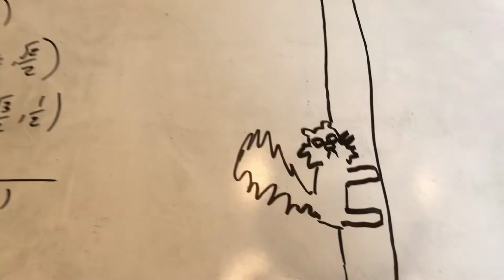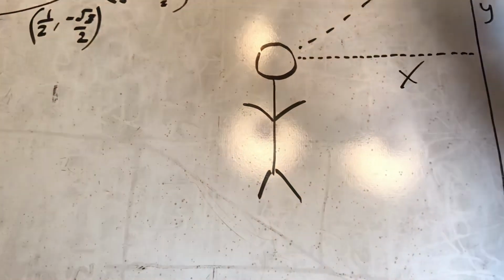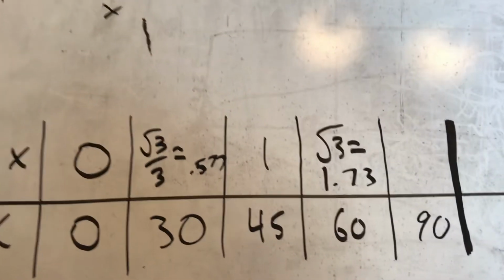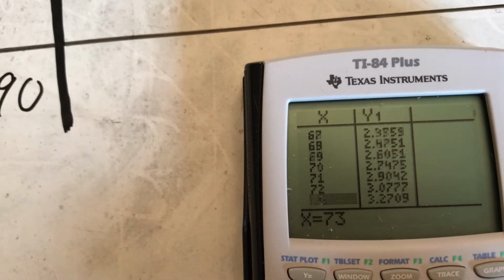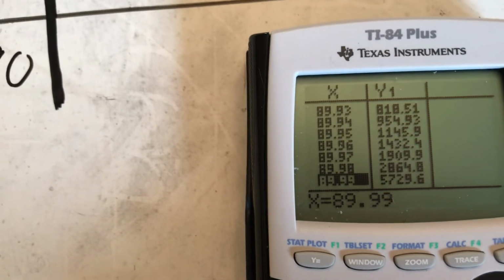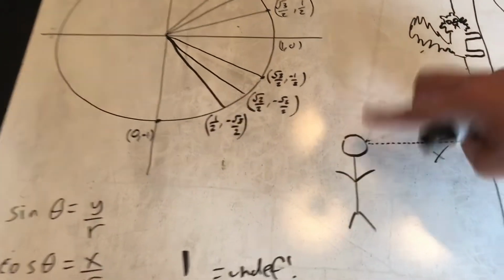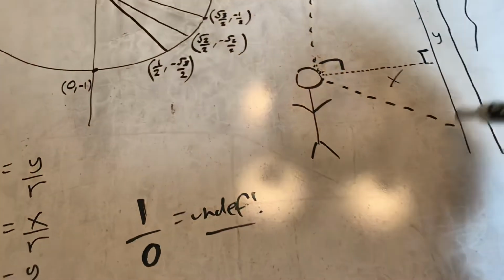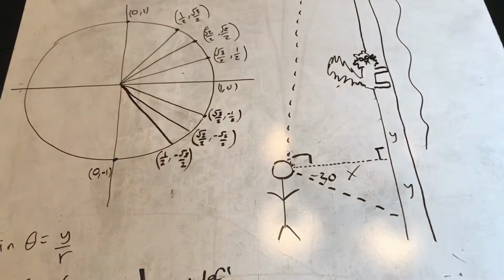Introduction to the Tangent Graph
Scenario demonstrating features of the tangent graph (such as the cause of asymptotes).